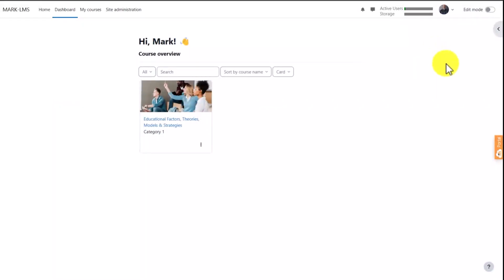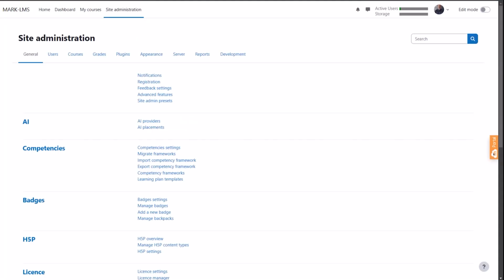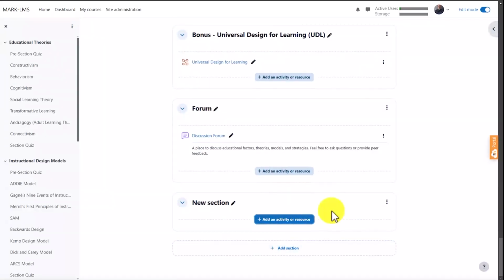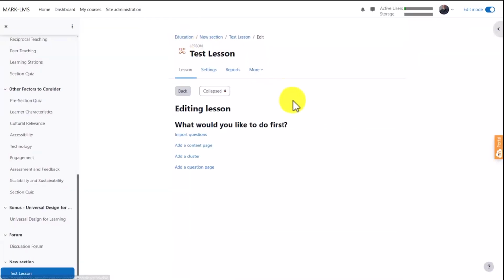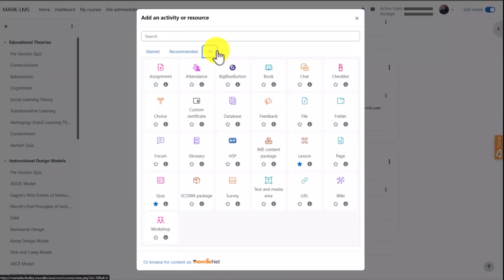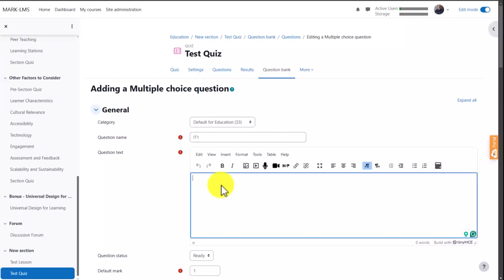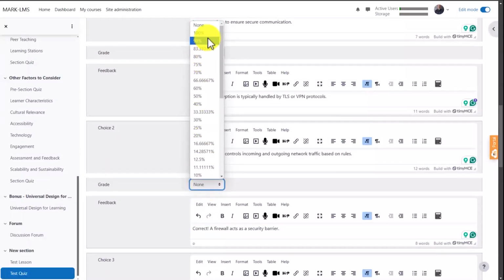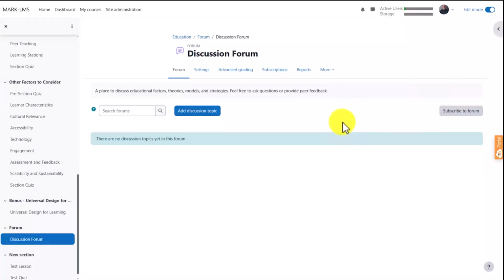Moodle Overview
This is a short overview of creating course items with the Moodle LMS after Moodle has been set up.